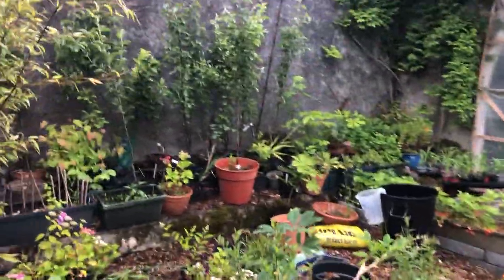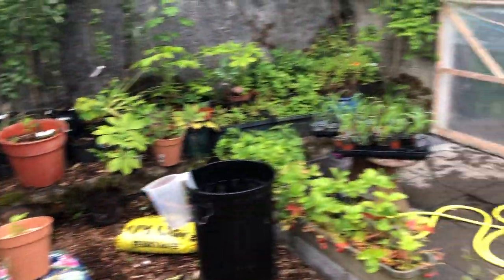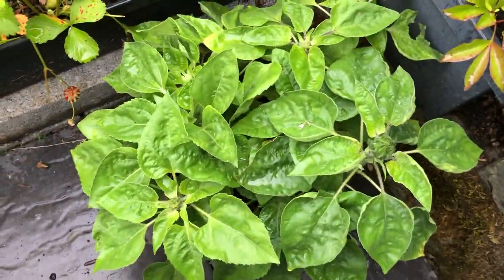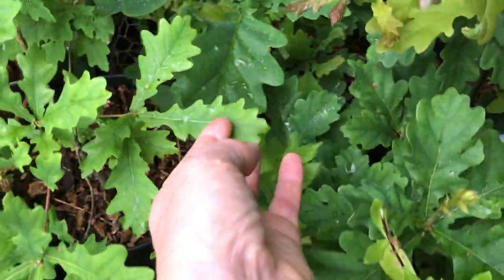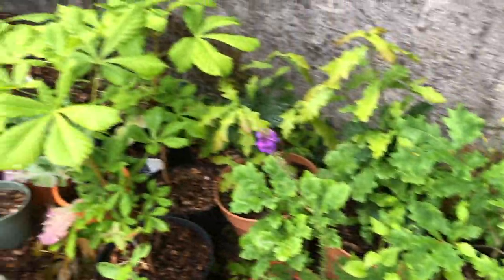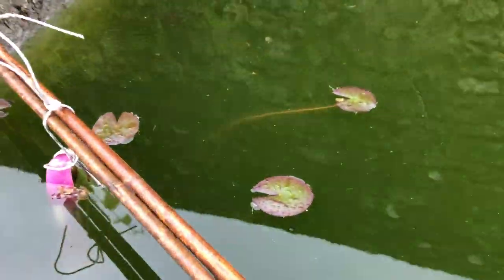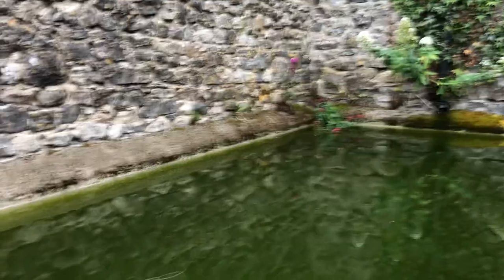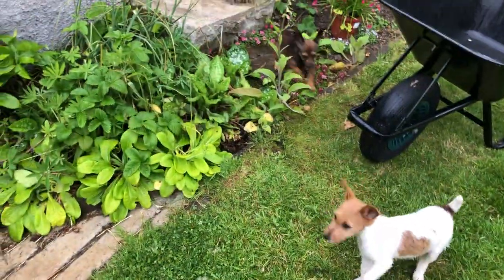Dogs shelter from soft rain under a pear tree & I check baby tree growth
First thing in the morning a walk around the garden to pick soft fruit and see how things are growing.